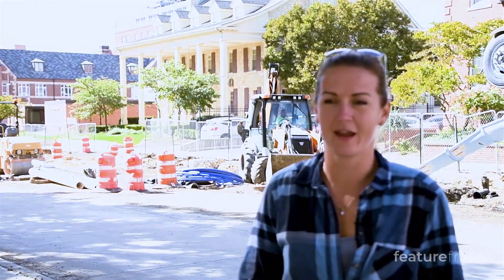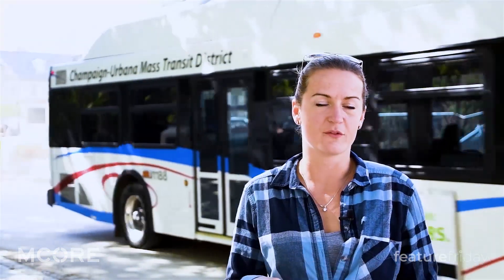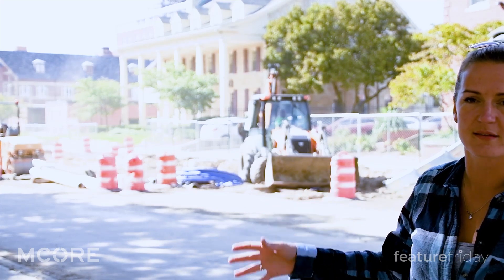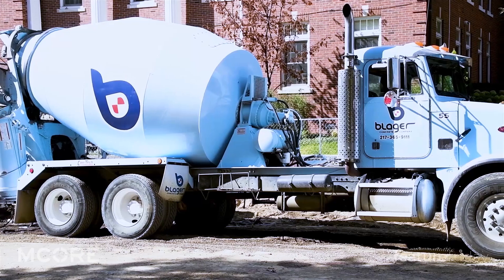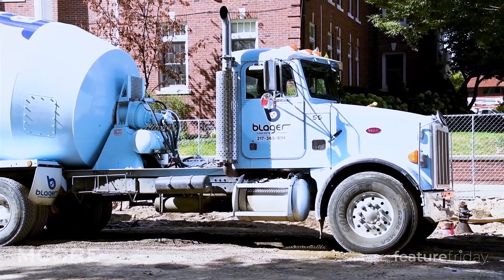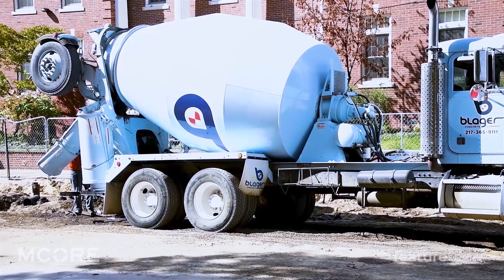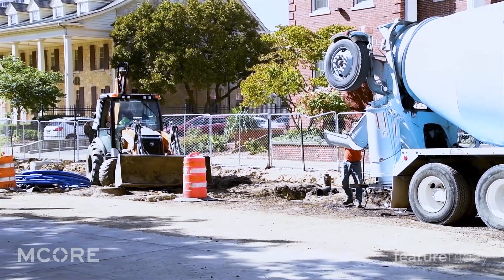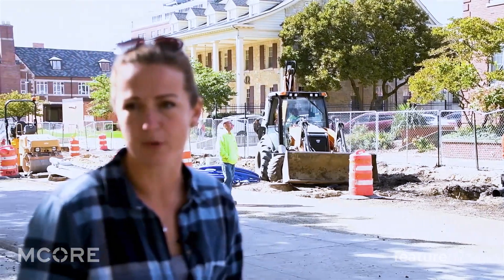Feature Friday - MCORE Project 4 Update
Clark Dietz professional engineer Keary Roberts gives us an update on the construction for MCORE Project 4. This corridor includes the busiest intersection within the entire MCORE project: Green Street and Wright Street.